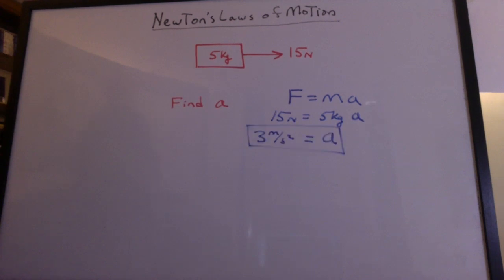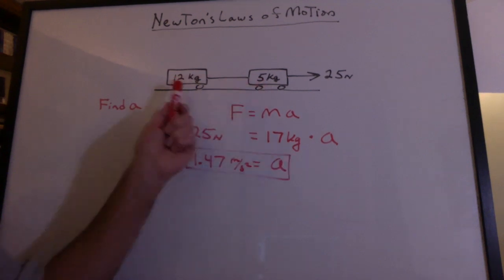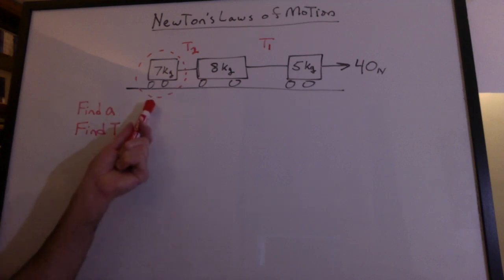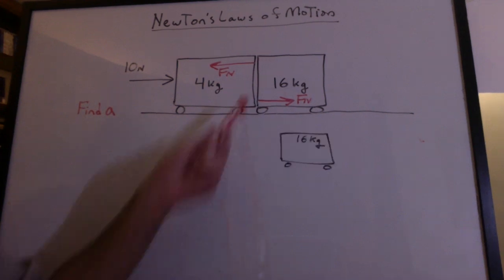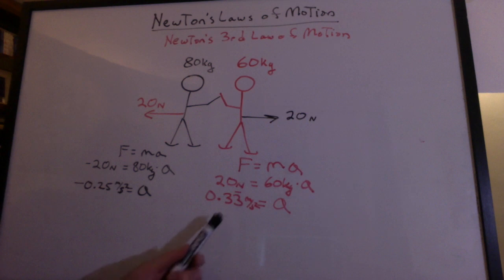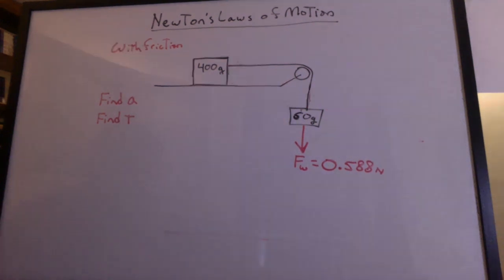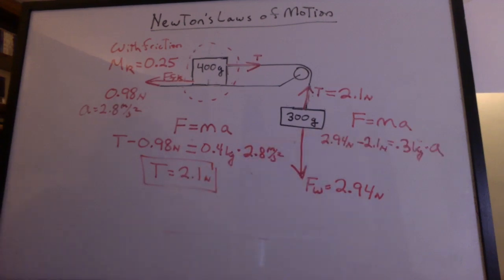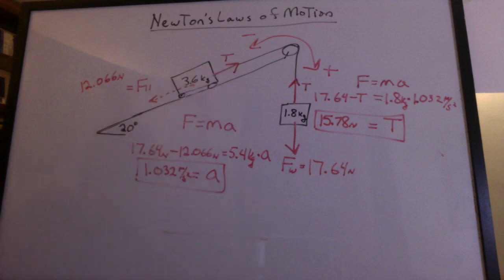C5: Newton's Laws of Motion MORE PROBLEMS!!!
Pause the video and make sure you try each problem before you see the work.
Make sure you do problems in the worksheets.  Check your answers with the key.